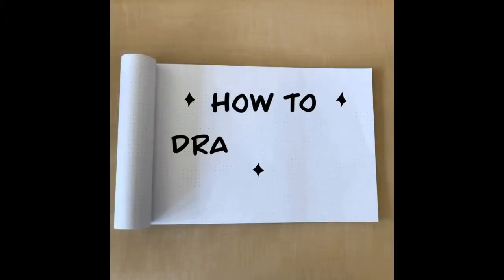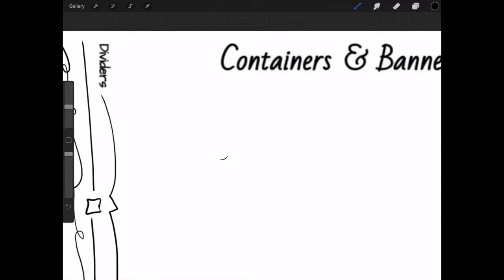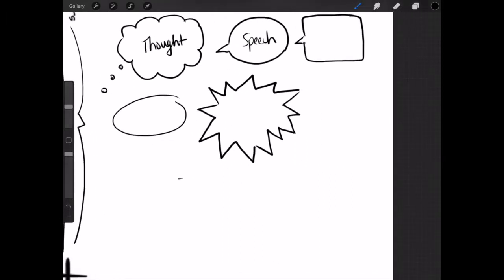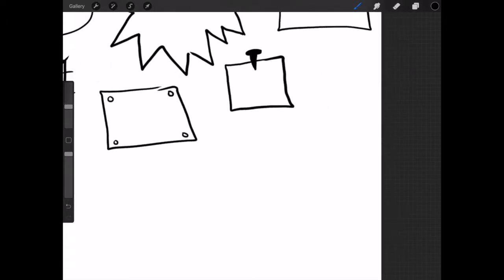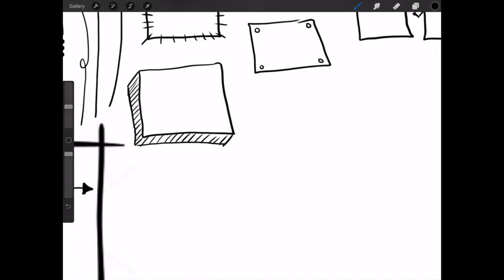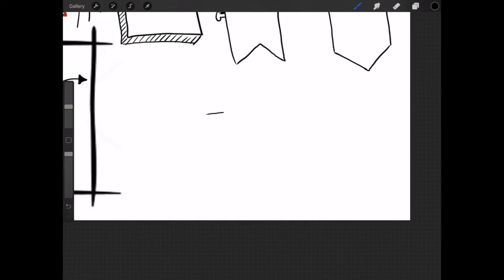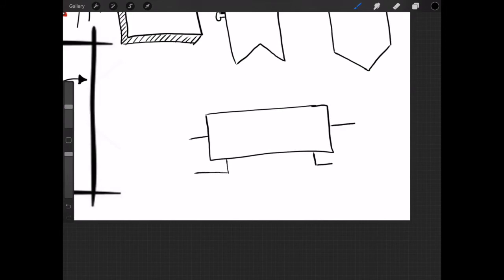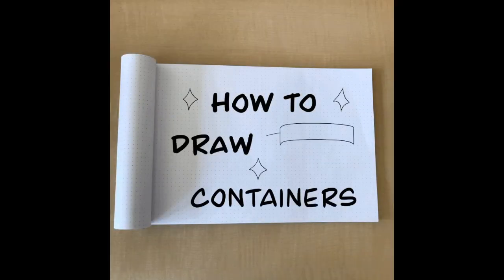How to Draw Containers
This video tells you how to do a variety of containers to use in as a component in your sketchnotes.